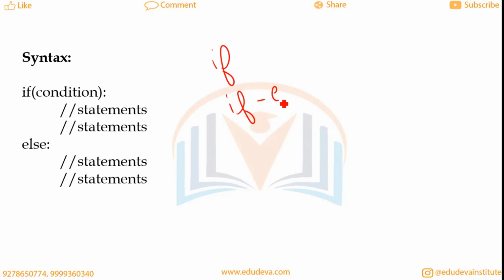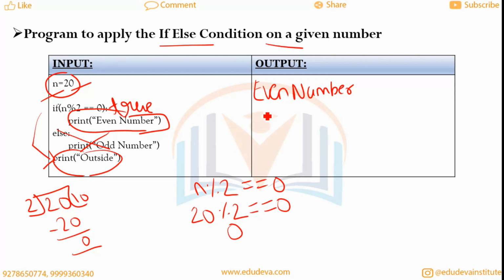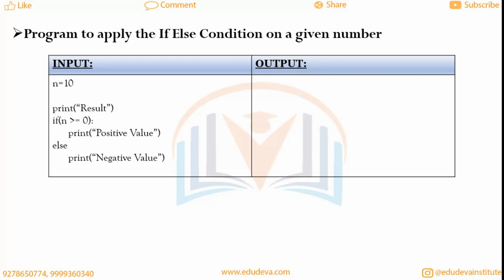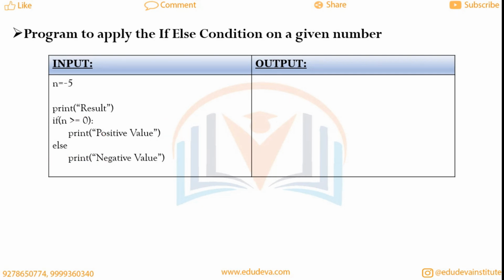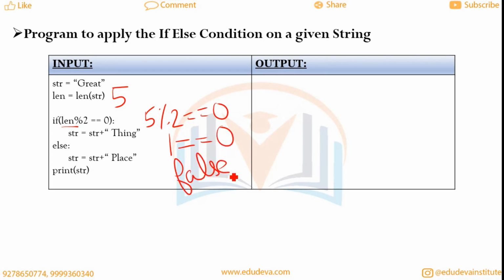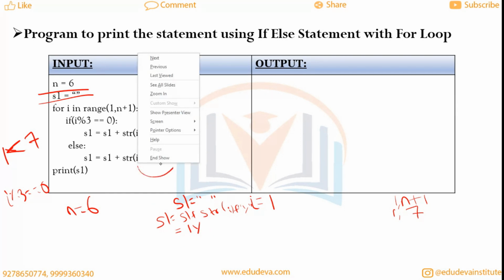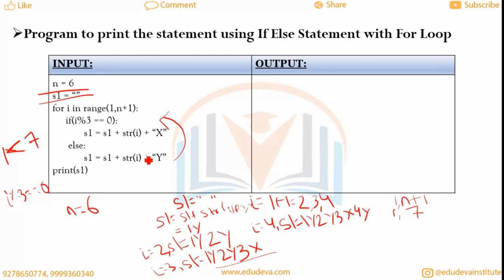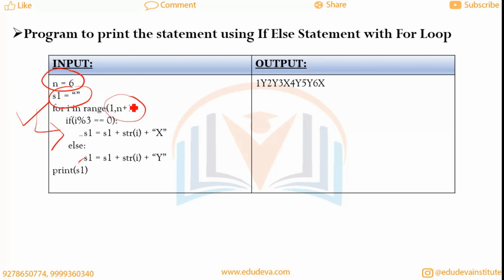If Else Statement - Python Dive Course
The Python if else statement tests the condition. It executes the if block if the given condition is true and it executes the else block if the given condition is false.

If else statement is the most simple decision making statement. It is used to decide whether a certain statement or block of statements will be executed or not i.e if a certain condition is true then a block of if statement is executed otherwise it will simply execute the block of else statement.

A class for If Else Statement for Python Online Course by Edudeva Institute

The video by "Edudeva Institute" explain you about the Concepts of If Else Statement in Python Language and what all is included under the topic of If Else Statement.

Join placement oriented certificate course for Python provided by the faculty of Edudeva Institute.

Inquire us for online course of Java language and Python language

This course is designed for professionals aspiring to become Python Developers. Programmers, Web Developers, Web Designers, Programming Hobbyists, Database Administrators, Youngsters who want to kick-start their career are the key beneficiaries of this course.